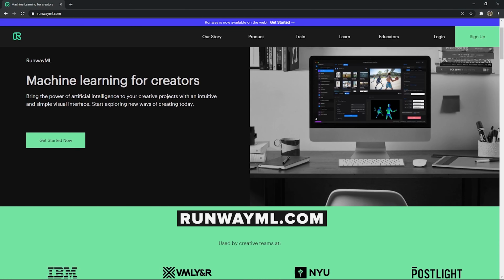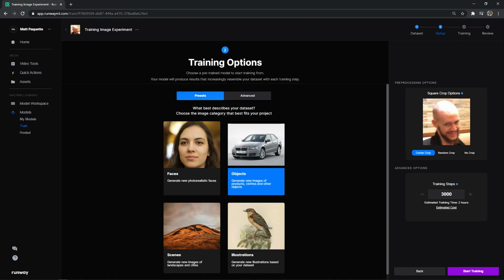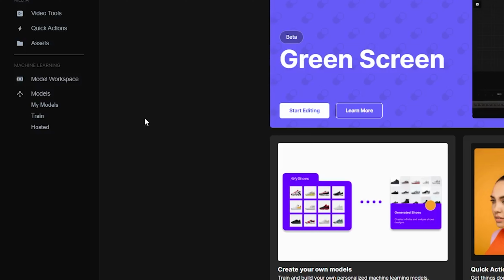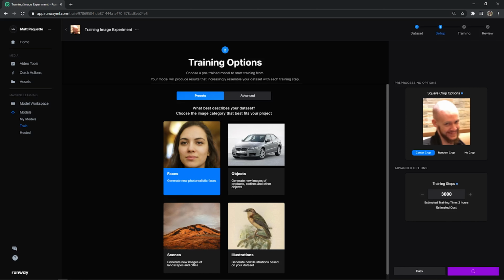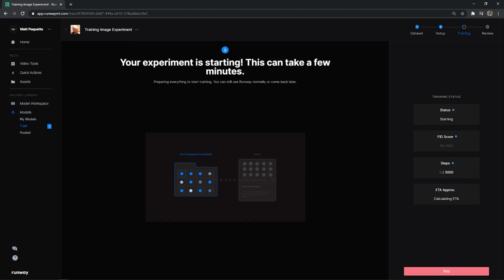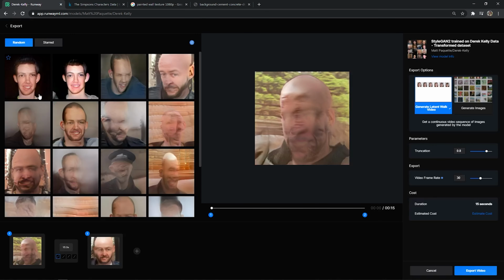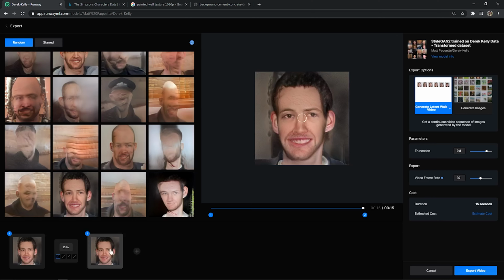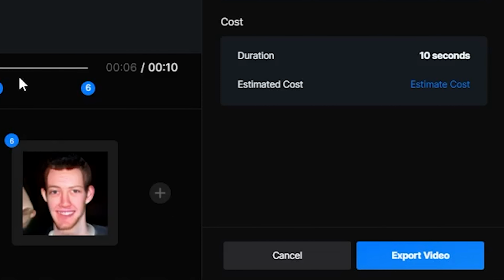I trained an AI on my friends face. It's TERRIFYING...😳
In this video I use RunwayML to easily train an AI on my friends face. It's very fascinating but also very TERRIFYING.

Special thanks to Derek Kelly

NEW MONITOR
MY NEXT LENS I WANT
MY NEXT CAMERA I WANT
MY VLOG CAMERA
THE LENS I USE FOR EVERYTHING
THE BEST APS-C LENS